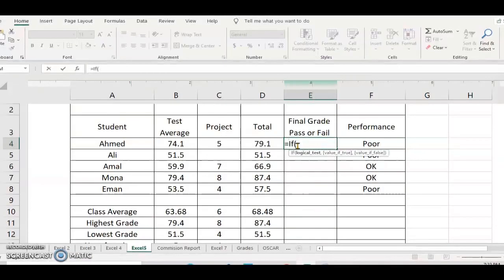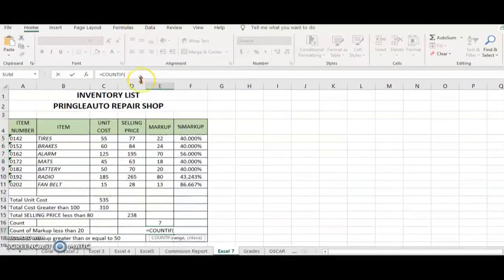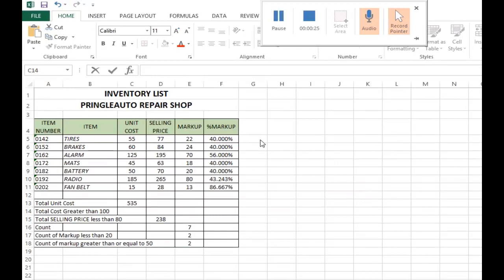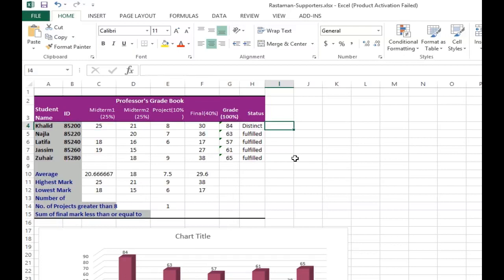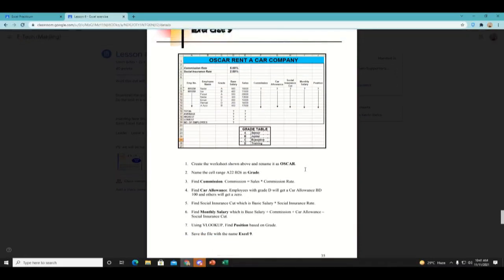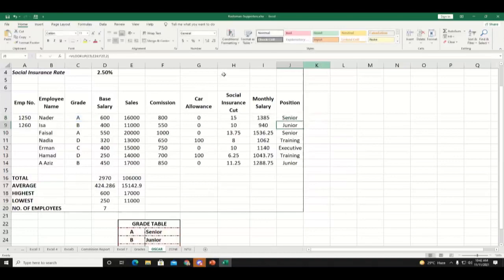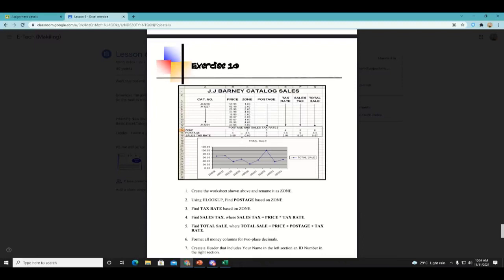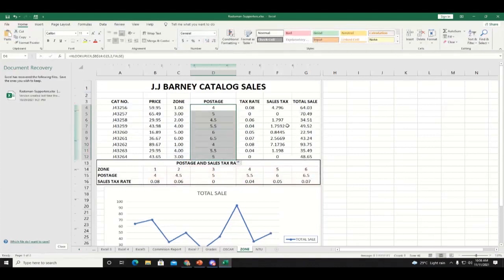Rastaman Supporters Excel Practicum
Members:
Shirley Mae Derong
Warren Figueroa Jr.
Alchester Jan Palacio